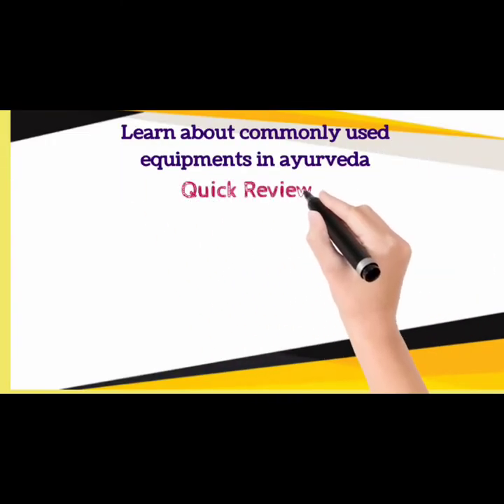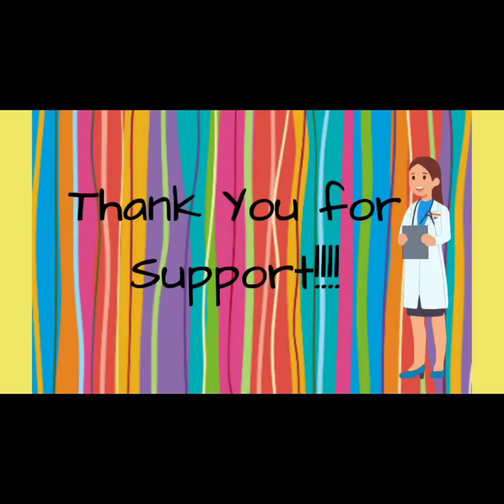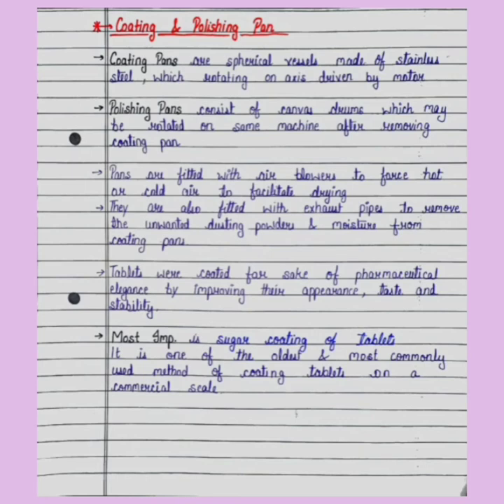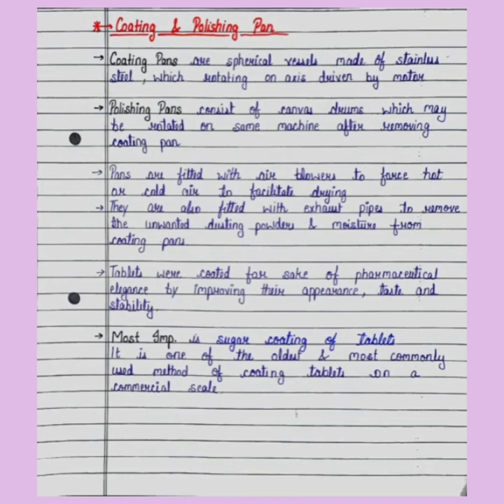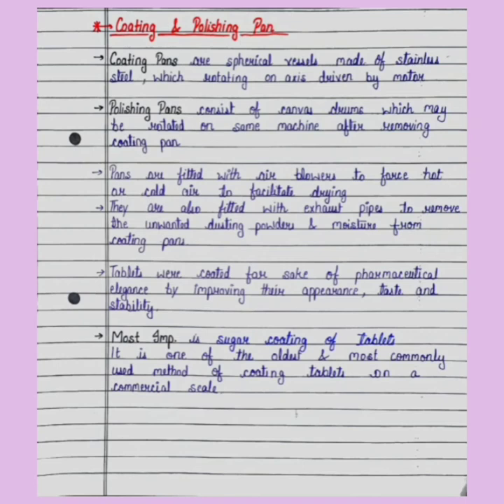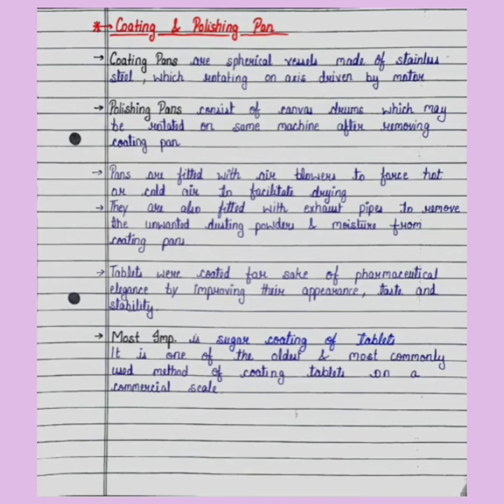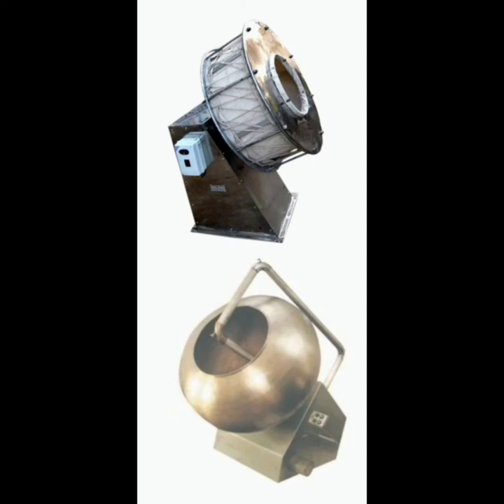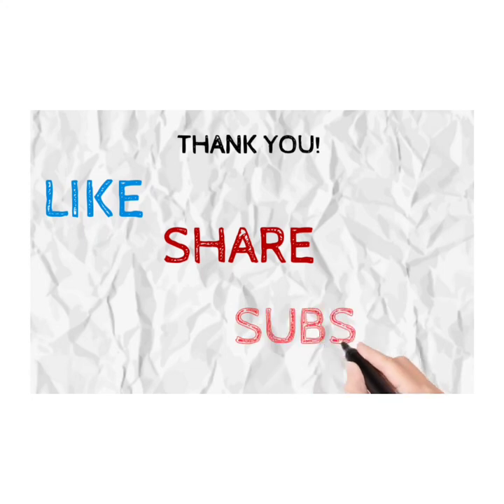Coating and Polishing Pan | Ras Shastra | BAMS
this video describes 'Coating and Polishing Pan', a topic of BAMS second year syllabus.

topics explained are:
0:00 introduction
00:34 coating pan structure
00:55 polishing pan structure
01:49 importance of coating
02:04 sugar coating
02:38 diagram of coating and polishing pans
02:50 thank you